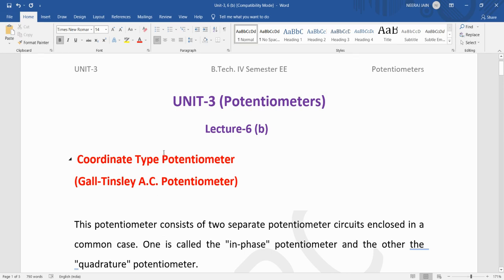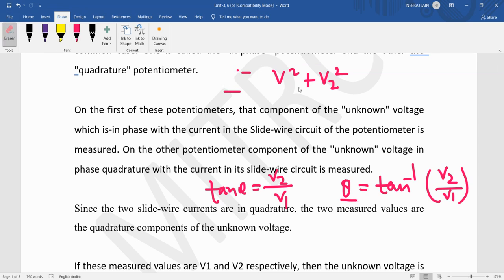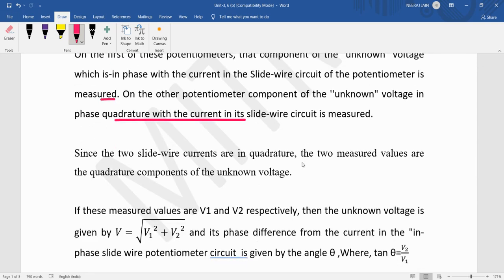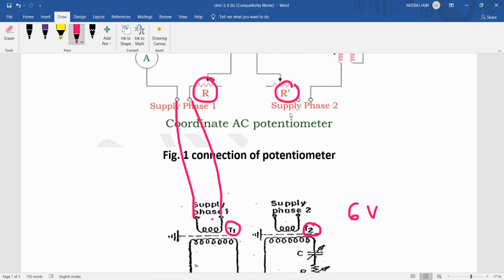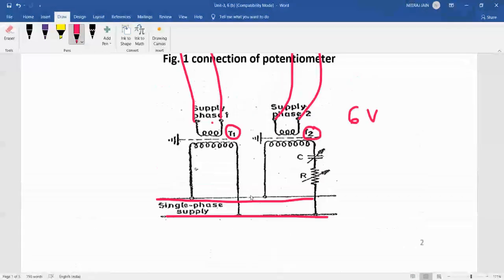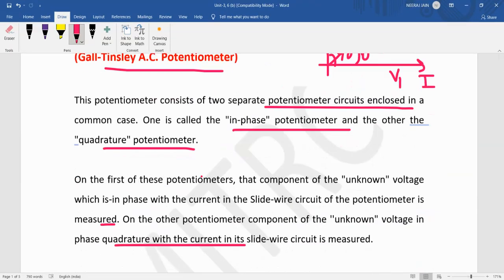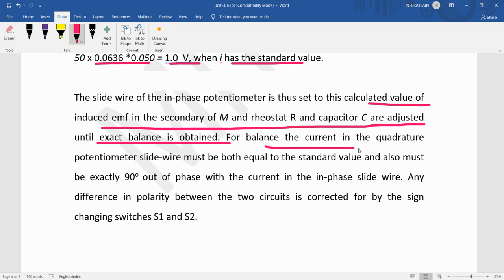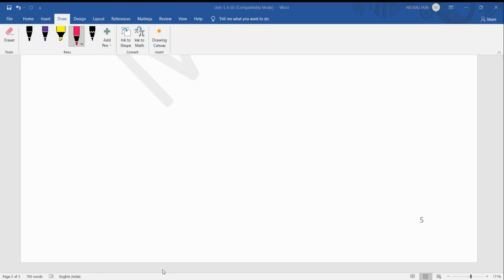4EE 04, EMI, Unit 3, L 6 b, Coordinate Type AC Potentiometer, Dr Neeraj Jain